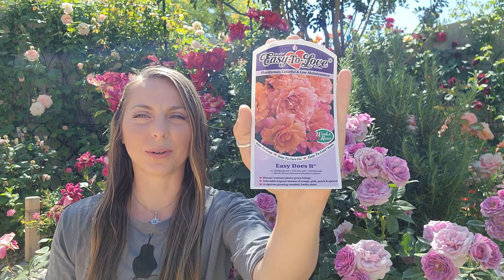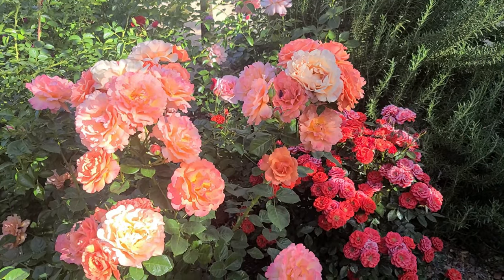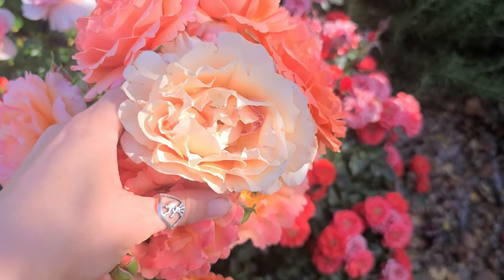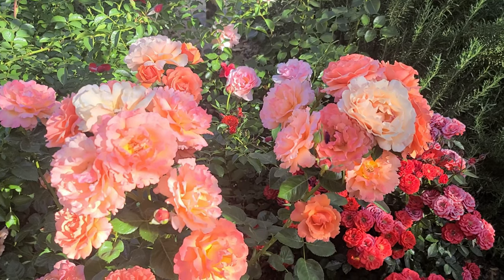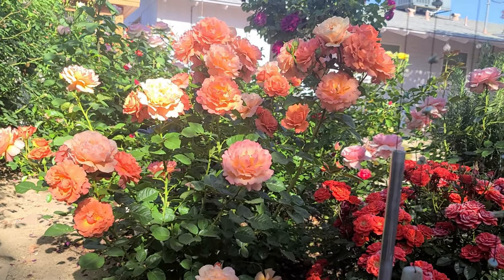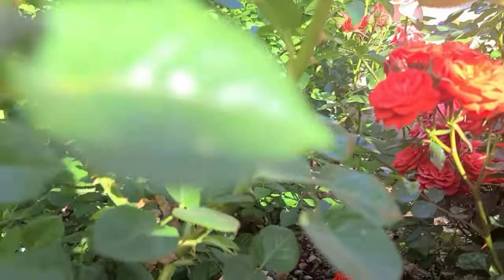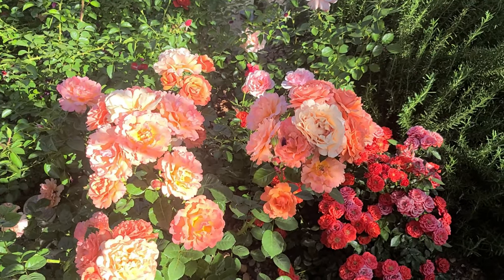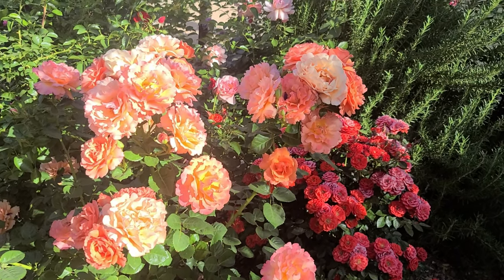Easy Does it Rose; Growing this Rose in my Phoenix Garden!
Reviewing the Easy Does it Rose from color, size, fragrance and even thorns.  Also discussing heat and pest tolerance from my experience in my phoenix rose garden.

0:00 Intro
0:44 Week's Rose Description
1:54 Floribunda Clusters
2:14 Rose Bloom Color
3:48 Bloom Size & Shape
4:07 Fragrance
4:26 Growth Pattern & Bush Size
5:43 Foliage & Thorns
6:08 Pest Resistance
7:00 Desert Performance & Heat Tolerance